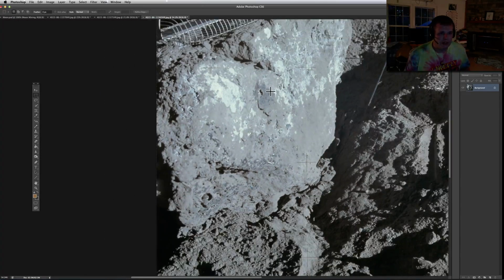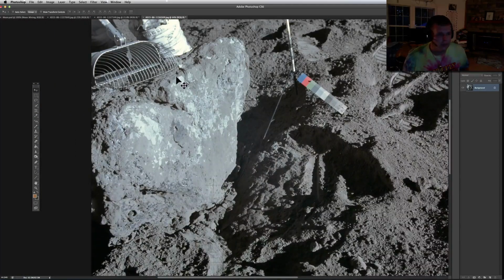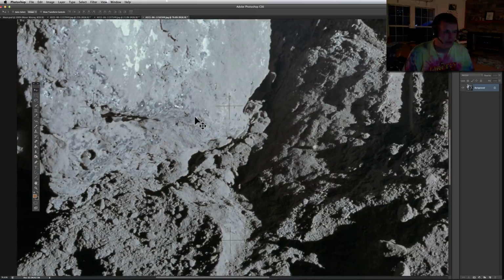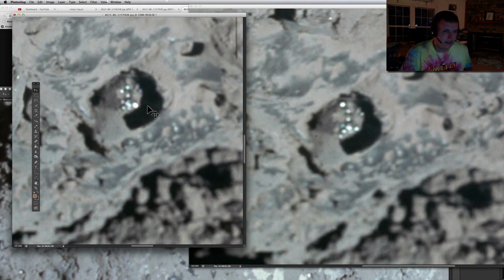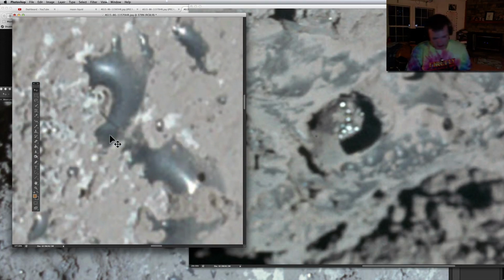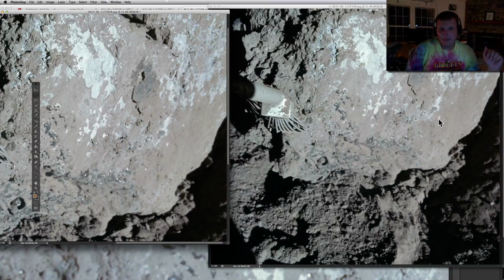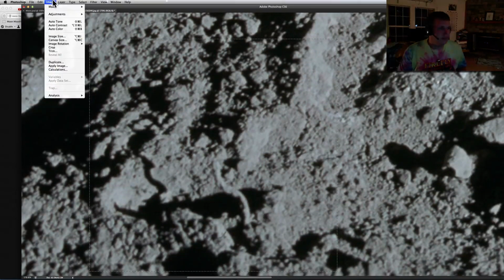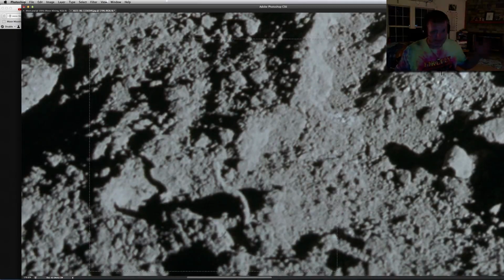Liquid Or Water Found Under Rock By Apollo 15 Mission?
These are some classic shots from Apollo 15 brought to light by JP Skipper His research is what inspired me to start putting my channel and much more together.  Today we take a look at one of his articles about water or liquid on the Moon.   It seems we have been lied to about our Moon. Liquid, Plants and more.   What do you think?  Here are the links to the website and the pictures!   Much love to you all.  Good to be back from Firefly Festival and making videos for you fine people!